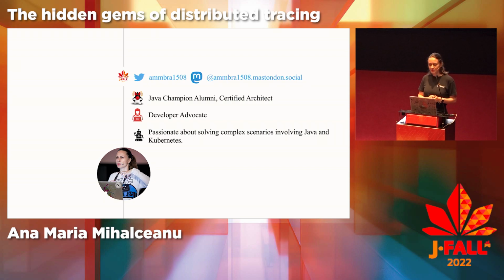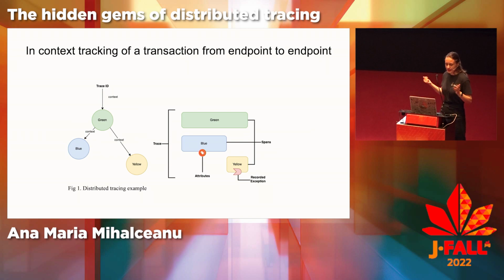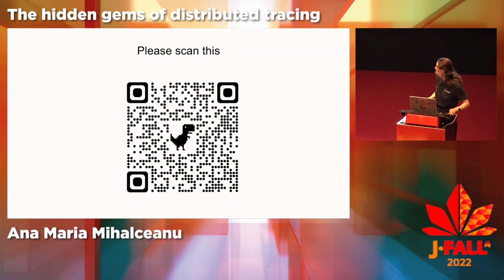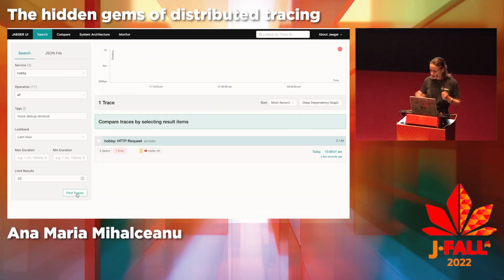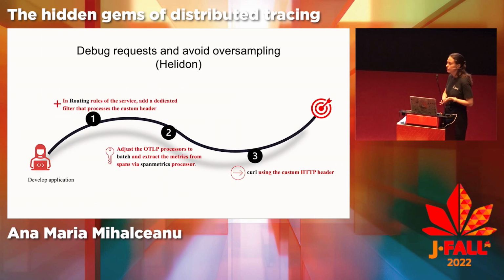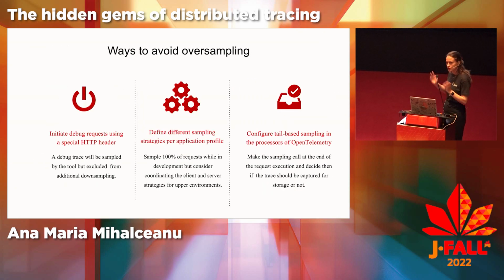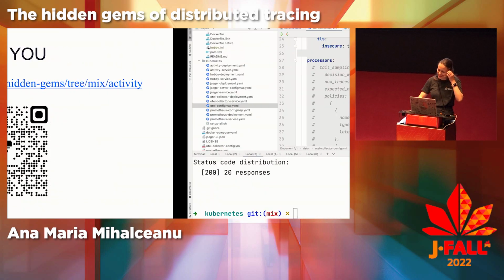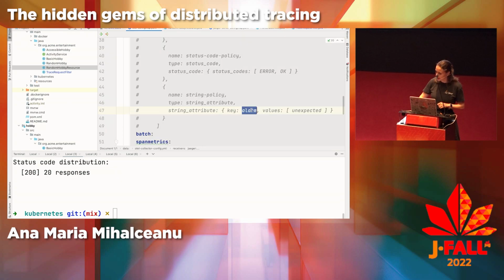J-Fall 2022: Ana Maria Mihalceanu - The hidden gems of distributed tracing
When building distributed systems, we aim to get a macro view and be able to zoom in when a particular component seems to be at fault for a failure. Luckily, distributed tracing captures the detailed execution of causally-related activities performed by the elements of a distributed system as it processes a given request.

If you wonder how different the execution of the requests from the system's expected behavior was, join my session to learn how to recognize trace patterns, determine the bottlenecks when a request is too slow, and deal with oversampling or traffic labeling in production.